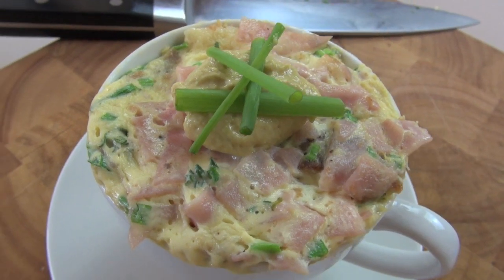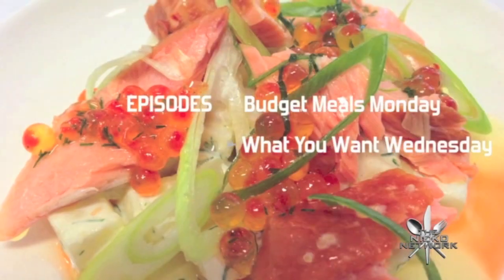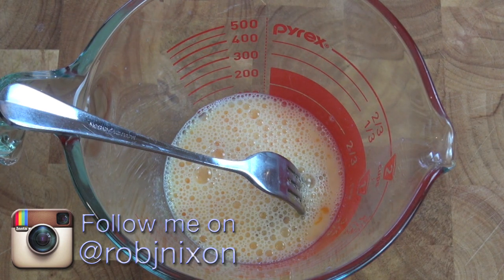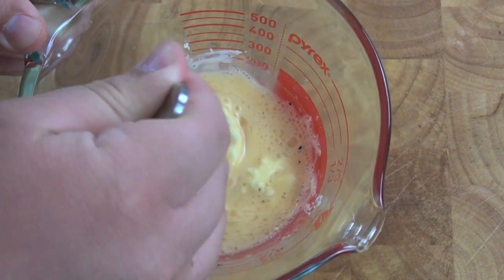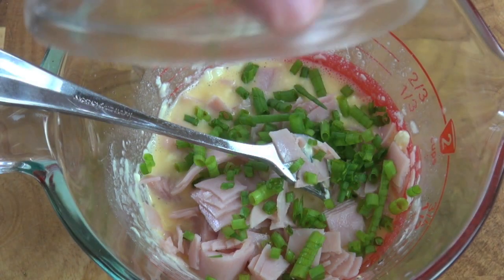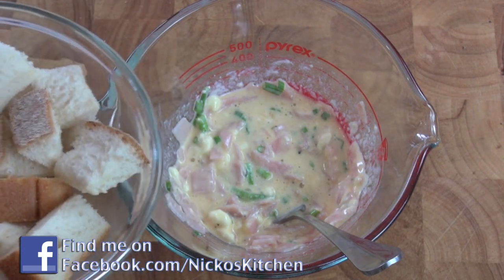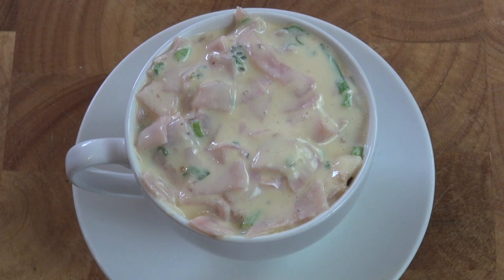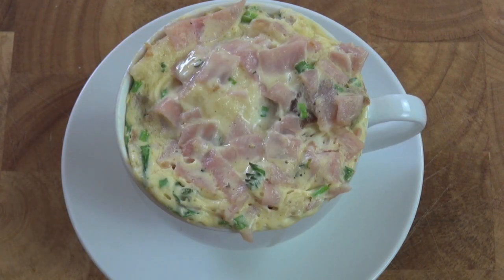How to make Quiche in a Cup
1 egg
1/4 cup milk
1 tbls spreadable cream cheese
salt & pepper to season
1 tbls ham (chopped)
1 tsp fresh chives
1/2 tsp fresh thyme
1/4 cup crusty bread (cut into chunks)
1/4 tsp dijon mustard to serve

~ Nicko